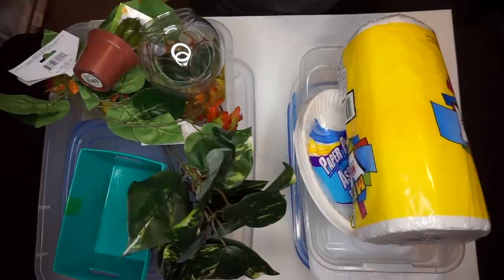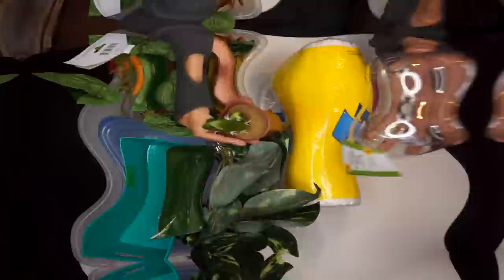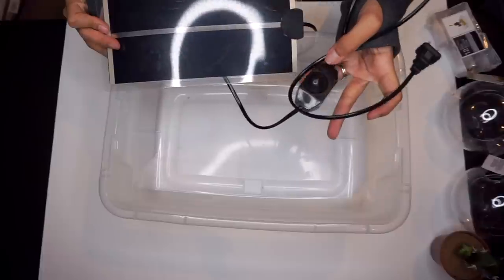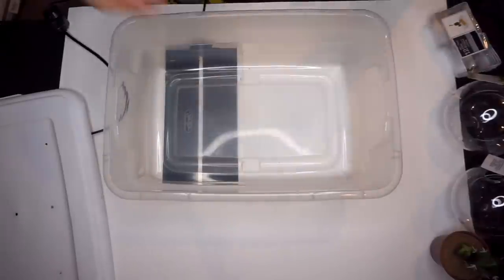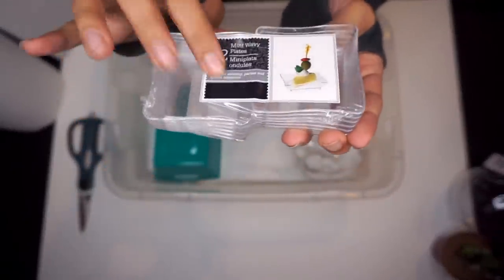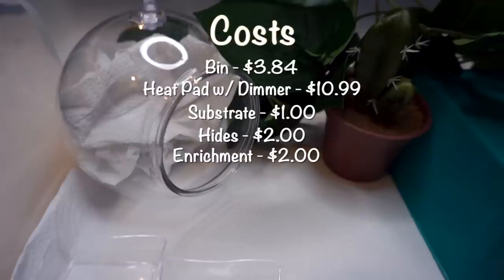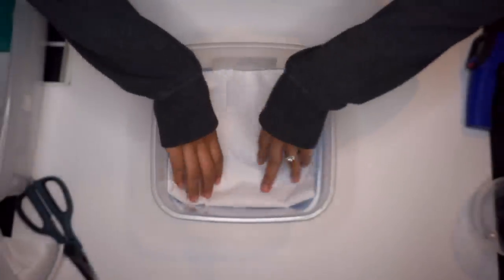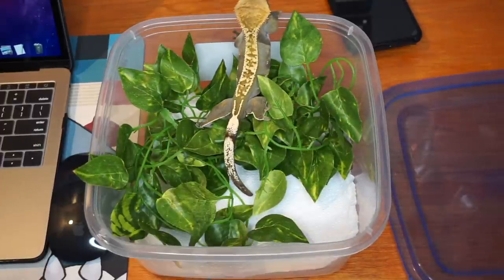Dollar Store Gecko Setups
Hi guys! In this video, I try to make the cheapest possible housing for a leopard gecko and for a crested gecko that I possibly could. I used primarily Dollar Tree for these. I would like to stress that these are temporary housing solutions, and that they're meant for baby geckos. Of course, you can do this for your adult, just get bigger containers and more plants.

I know the lighting is a little weird in this video. I had my light turned way down, because I didn't want to hurt my geckos' eyes.

Things I Used In This Video:

Enrichment, Hides, Crestie Bin, Napkins, and Bowls all from Dollar Tree.

Sterilite Bin
Cheap Heat Pad
Thermometer with Sensor

You can also use a name brand heat pad
And thermostat

Again, you should never use a heat pad without a thermostat. This cheap heat pad comes with a dimmer switch, and after using it a year, it never passed about 95ºF. I only recommend it because I have personally used it for a prolonged amount of time, but it does have mixed reviews, so keep that in mind. Make sure to monitor the temps of any heat pad you use, as you would with any setup.

Camera:
Microphone:
Ring Light:
Vlog Tripod: